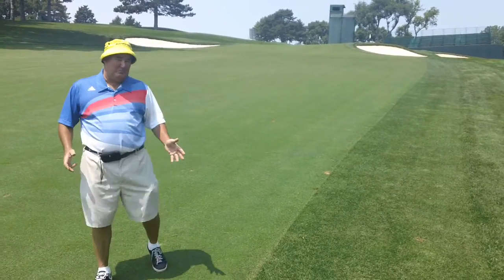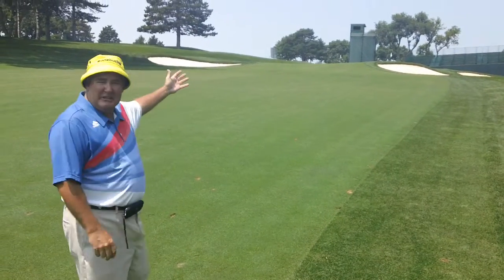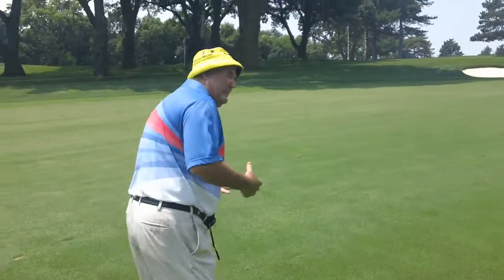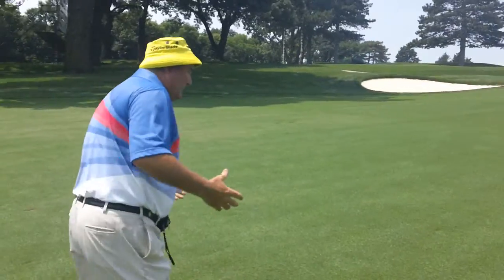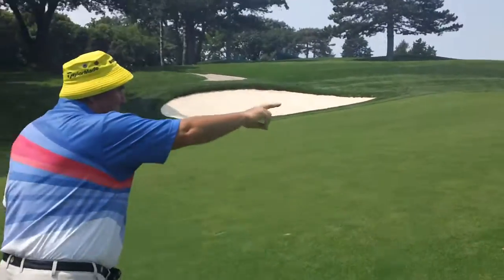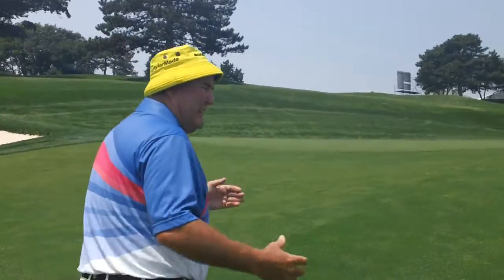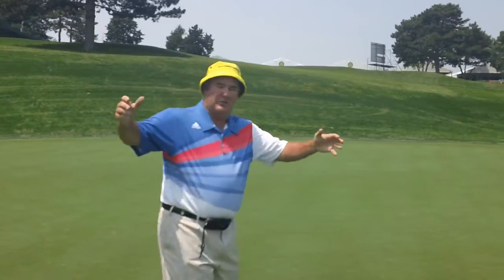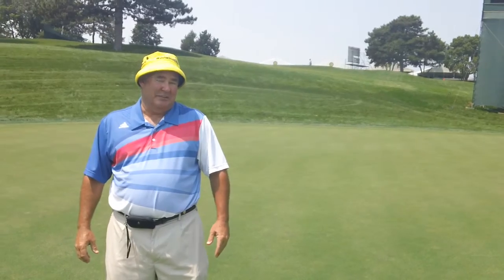15 walking up shill